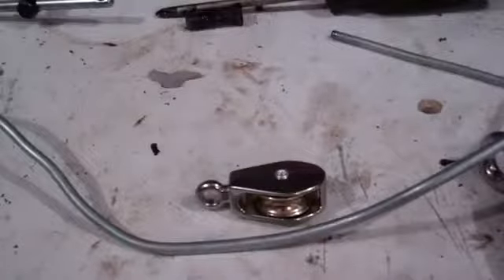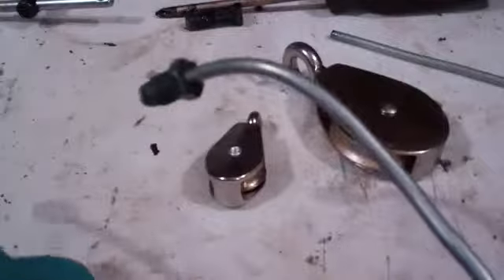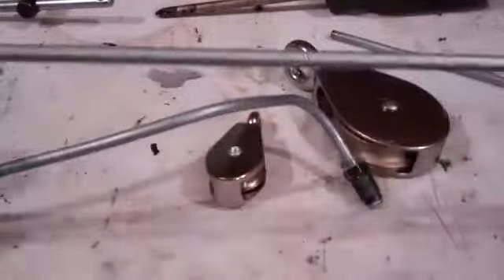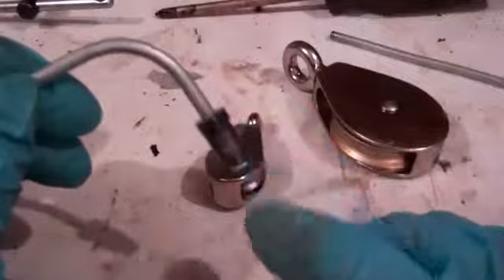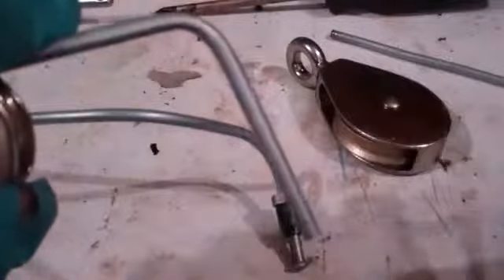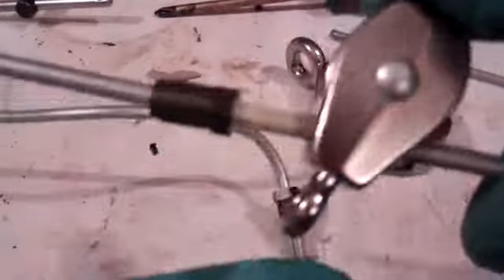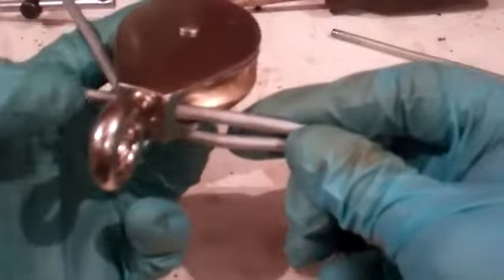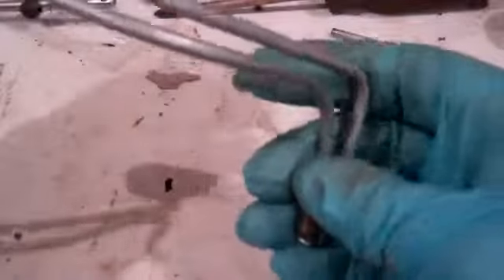How to bend brake lines with a pulley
Diagnosis and Testing-II (Transmission)
(Code: 3360202)